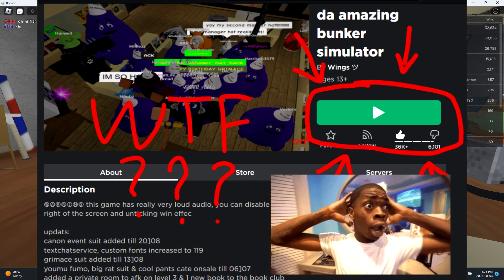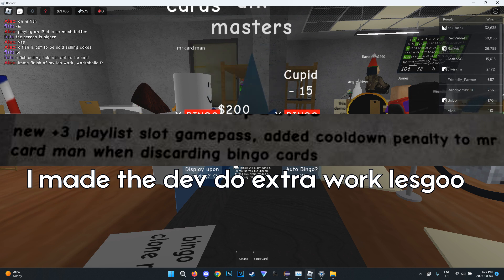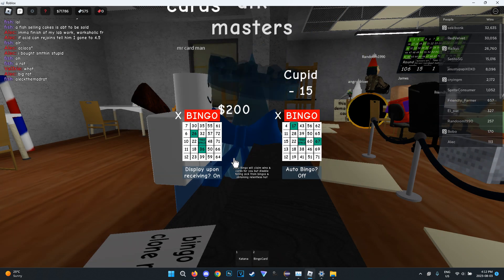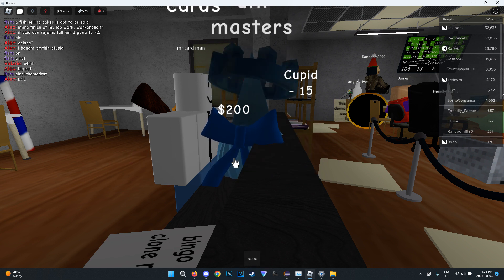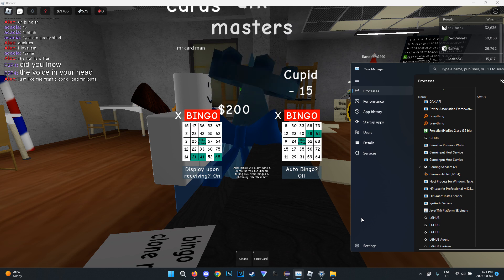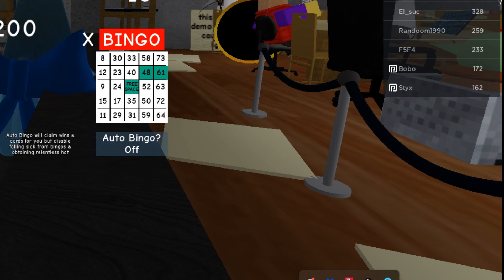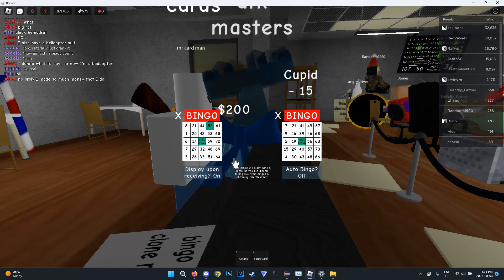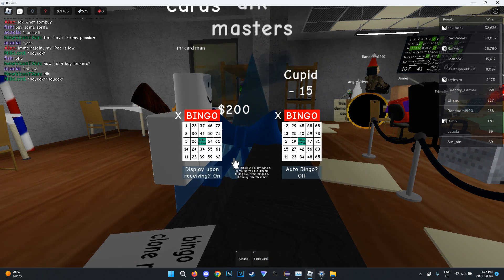**UPDATED** Forcefield Hat Bot Tutorial!! | da amazing bunker simulator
When I finally got time to fix the bot dabs decided to break twice in 1 week, how fun! Anyways, here ya go, and it even closes now with a hotkey (p)!

Also there's 1000 forcefield hat winners now which is pretty insane

~~All info below is also in the old video desc~~

You need Java for this (The one in the video is wrong)
Download the x64 installer (but all 3 should work)

***1080p has to be 1920x1080

IF THE BOT FOCUSES THE WINDOW BUT THEN DOESN'T WORK:
Take a screenshot of this video fullscreen 1080p (when the bingo is there)
Take a screenshot of your own bingo screen
Put both of them in an editor and check if the bingo cards line up PERFECTLY
If not, read the bottom of the github readme